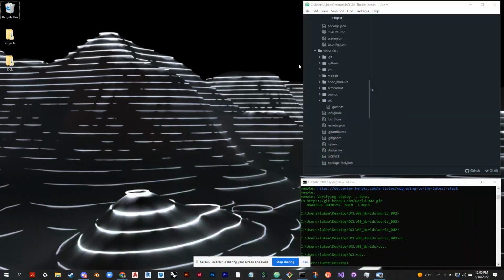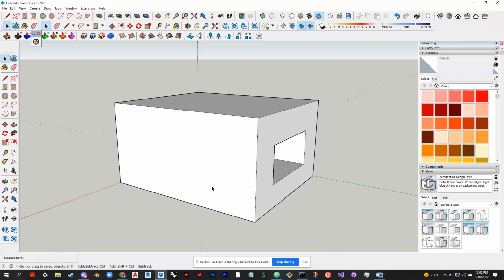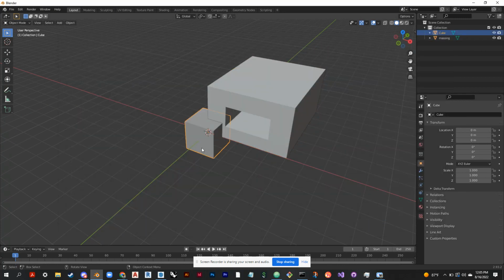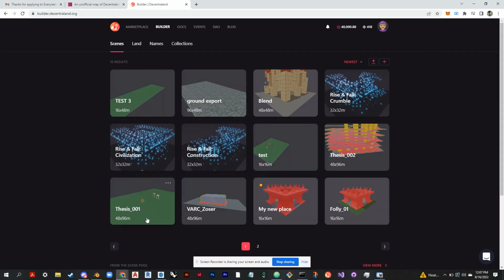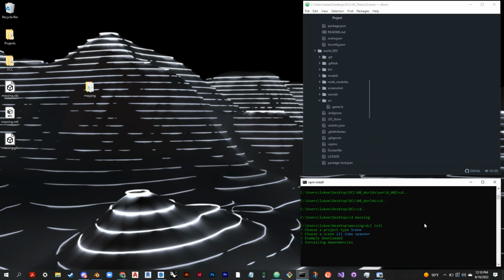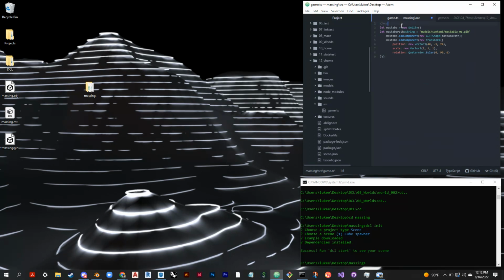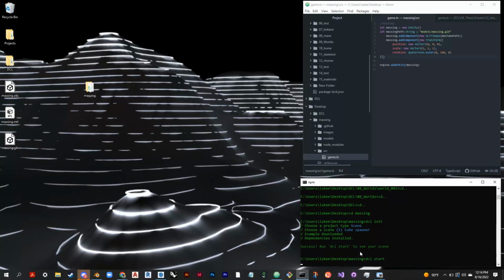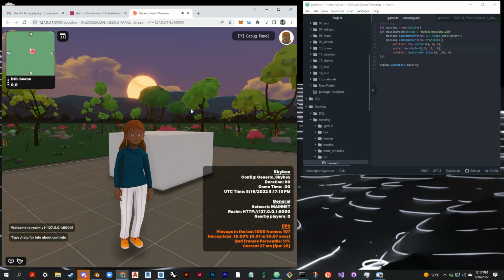Decentraland 3D model workflow - Sketchup to Blender to SDK